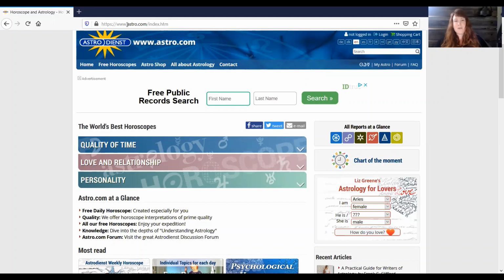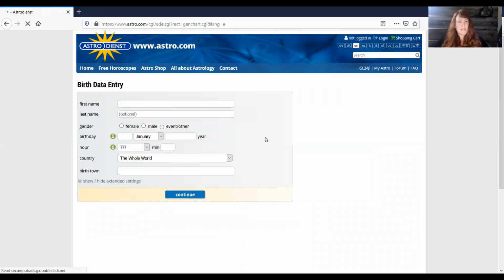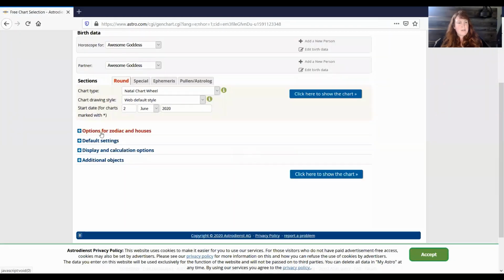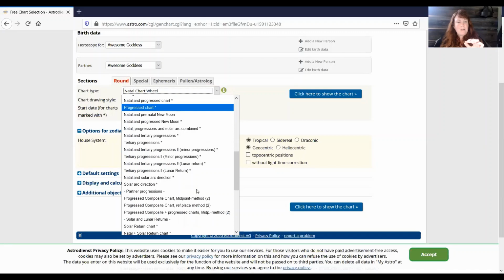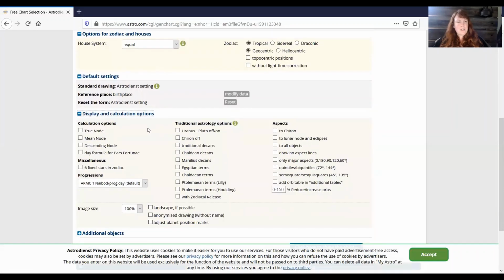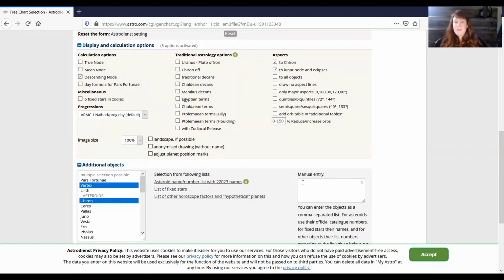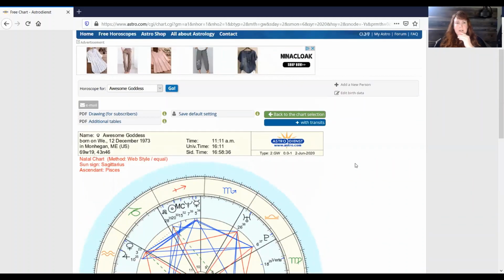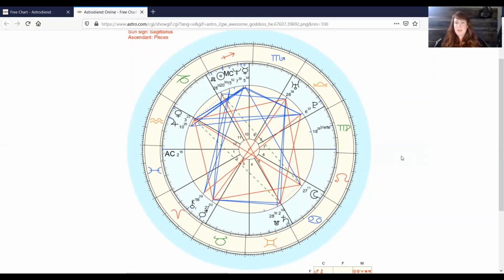Get Your Natal Chart Tutorial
This video will show you how to get your natal chart for free. This is especially helpful if you are taking a class, workshop, or tutorial with me and need your chart. xo